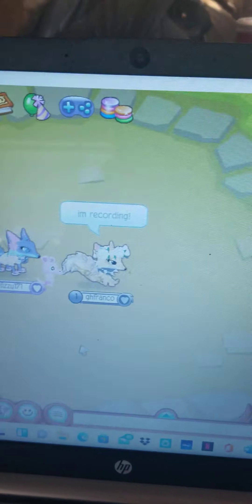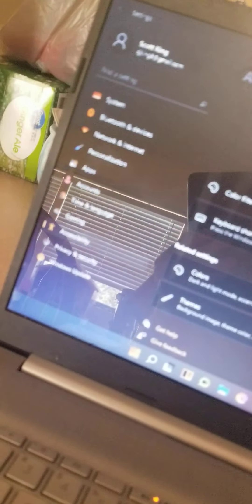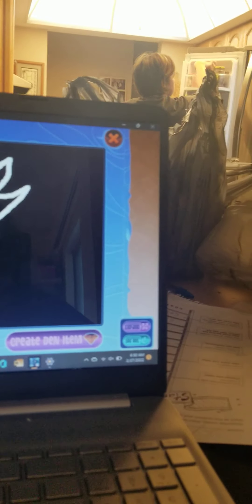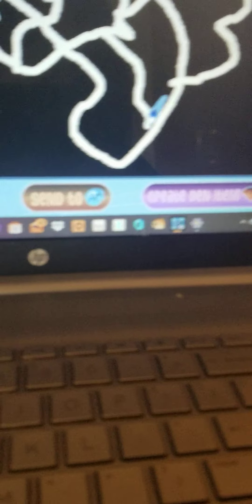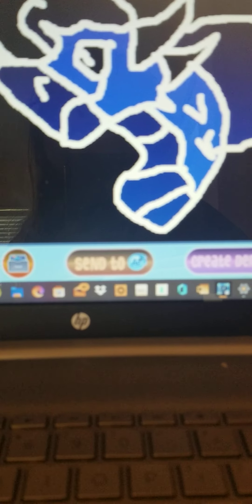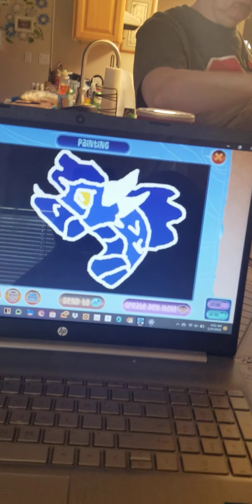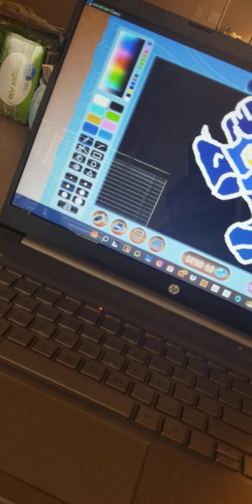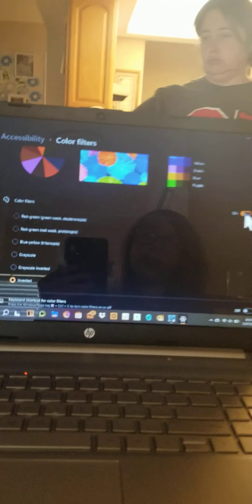animaljam but its inverted part 2